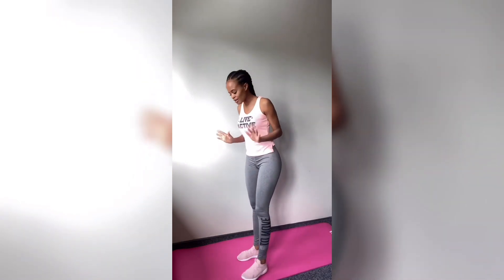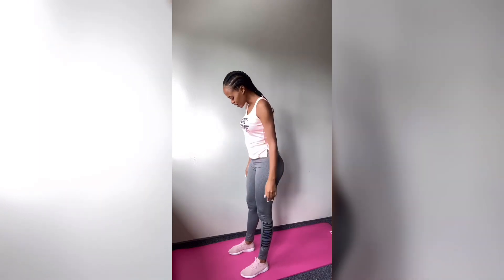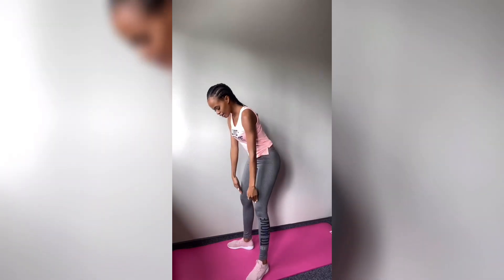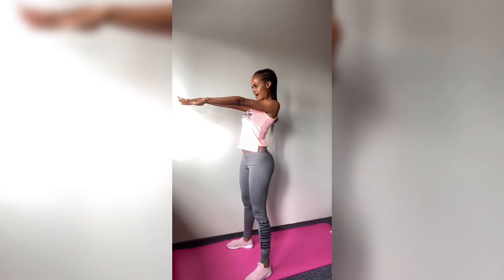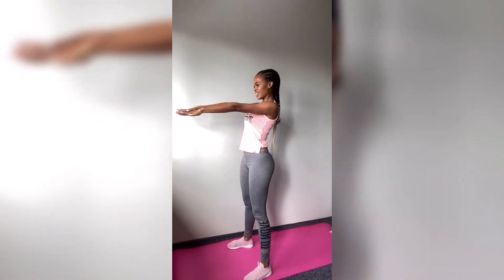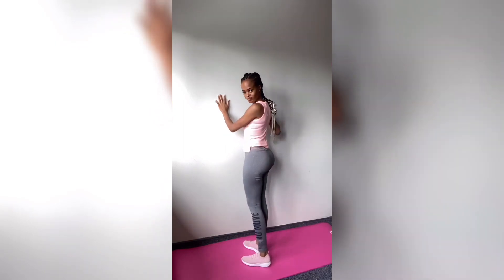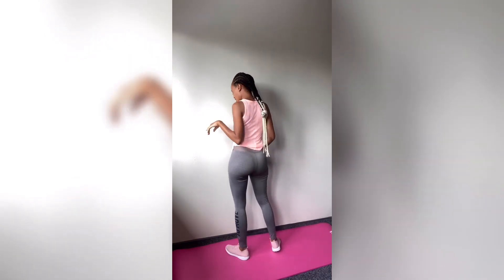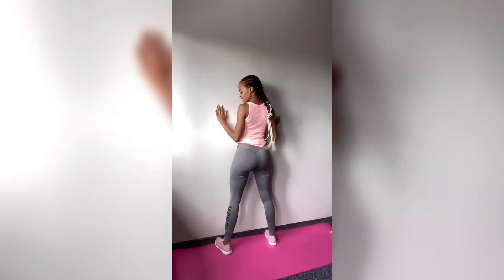Proper squats for beginners| Shaz The Dietitian